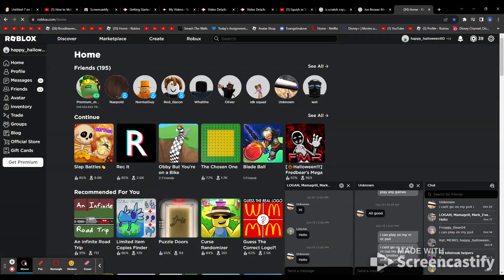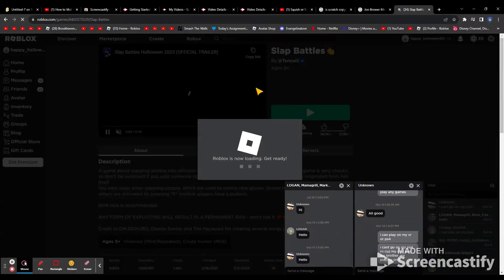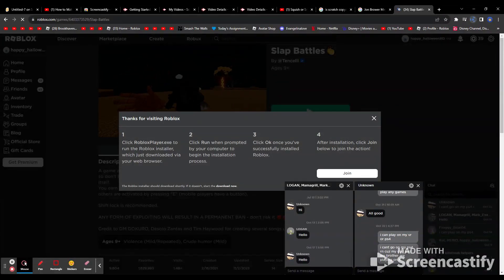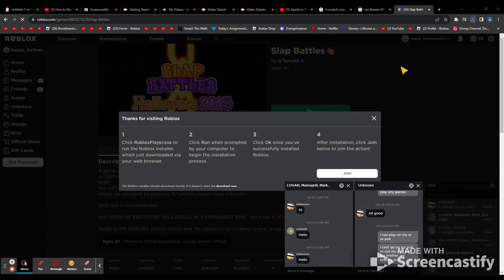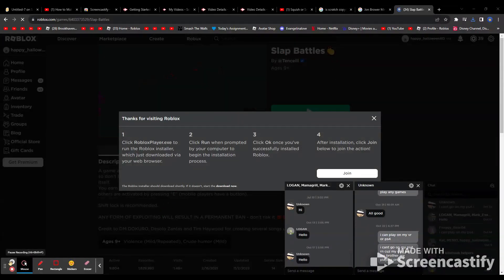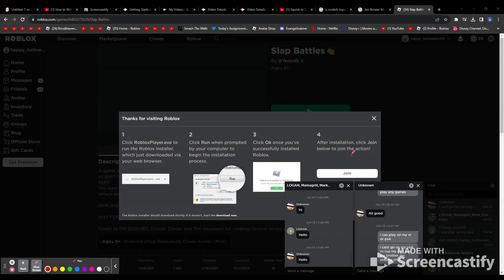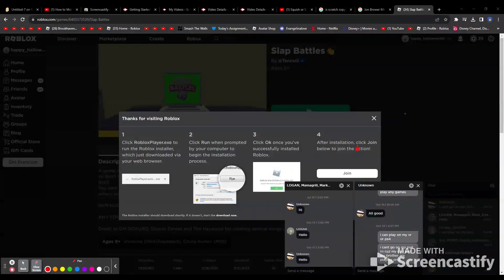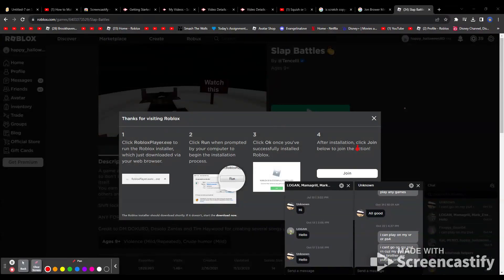Roblox please look at my video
roblox can you comment on dis video cuz there is problem